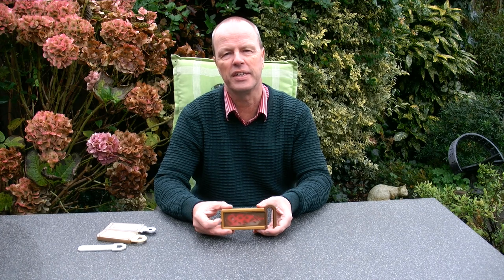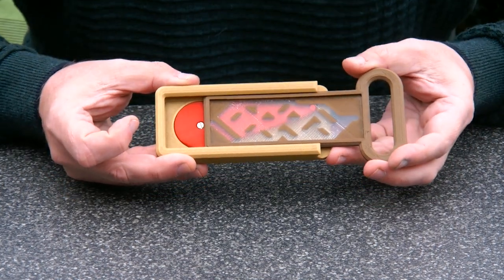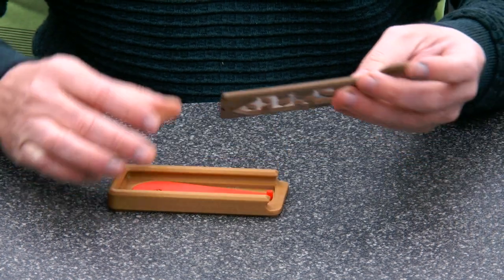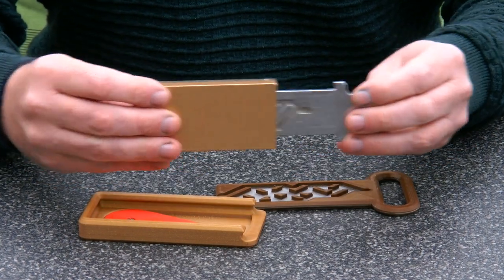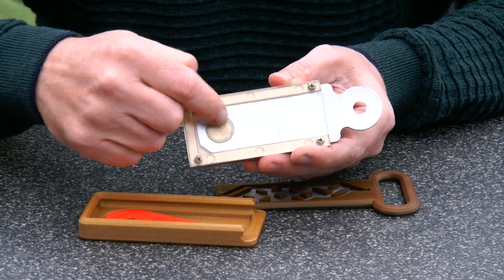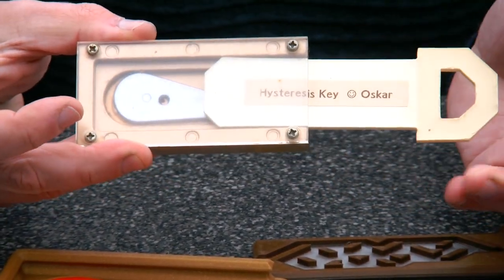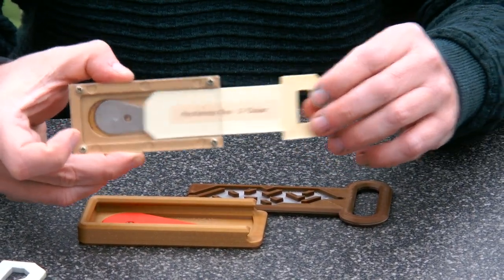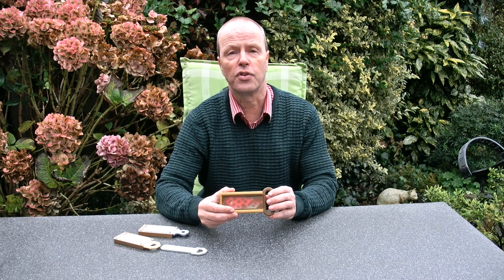Hysteresis Key - What does "hysteresis" mean and how does it apply to this puzzle?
Hysteresis Key is a maze puzzle, where the object is to pull the key out. However, one can only move the key in and out. The movement of the key moves a red pin sideways. The puzzle is solved by pushing and pulling the key just by the right distances. Too far and the puzzle resets itself. This version is an experiment with transparent PLA printing. Thank to the single layer of transparent PLA, one can see the position of the red pin in the maze, which makes the puzzle accessible.